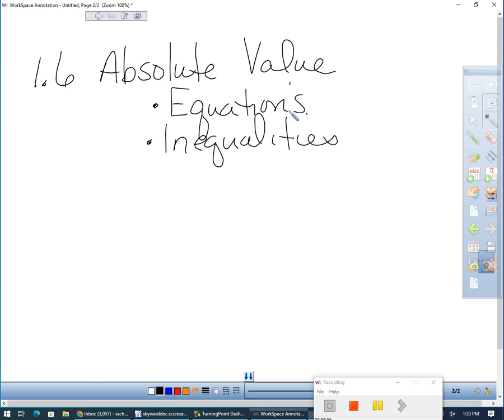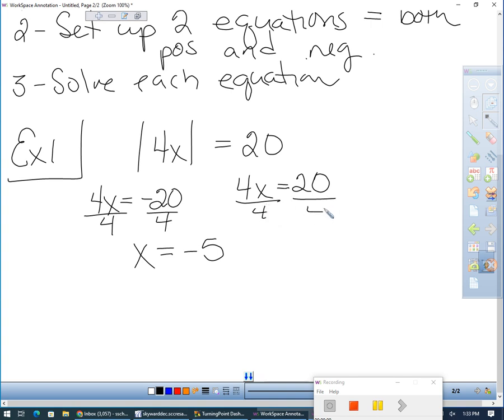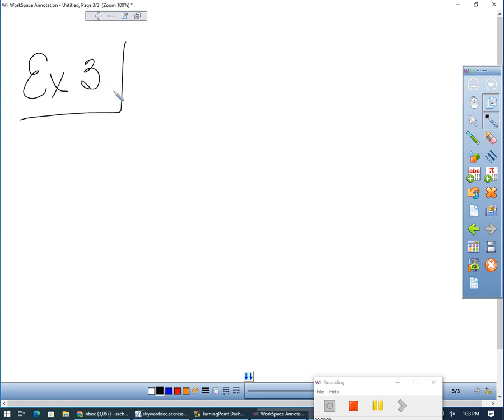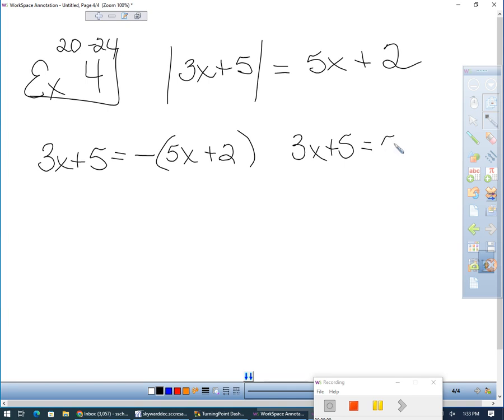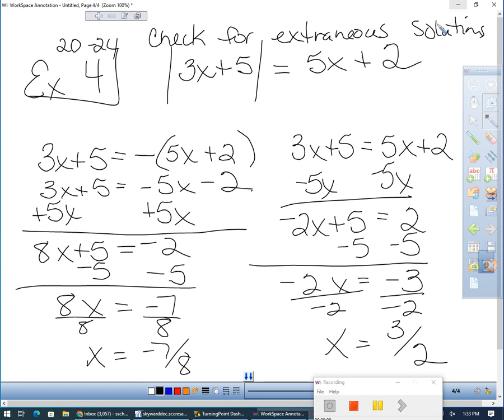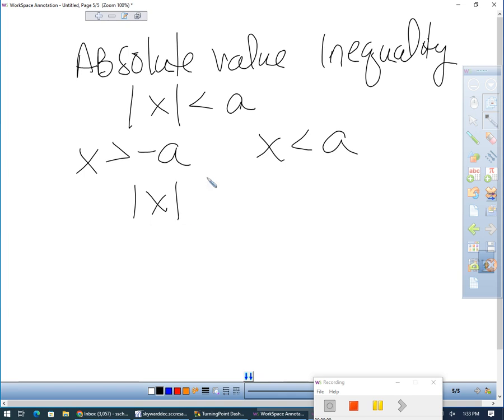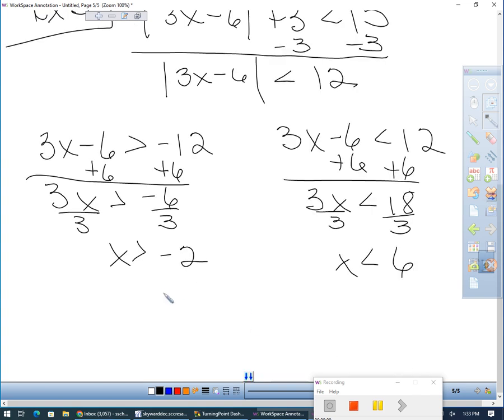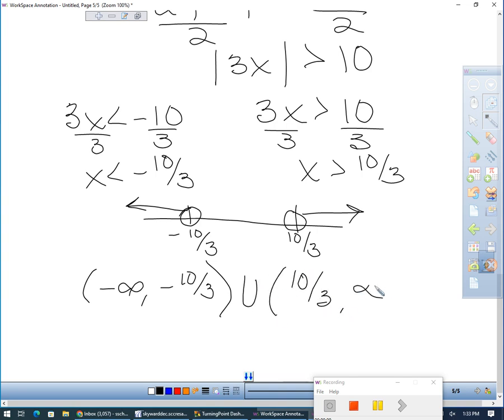Algebra 2 1 6 Absolute Value Inequalities